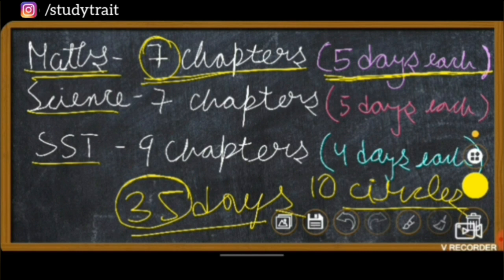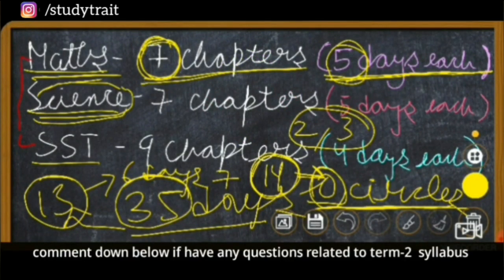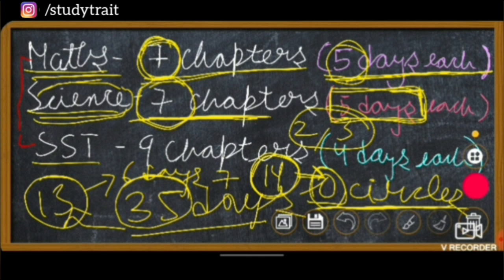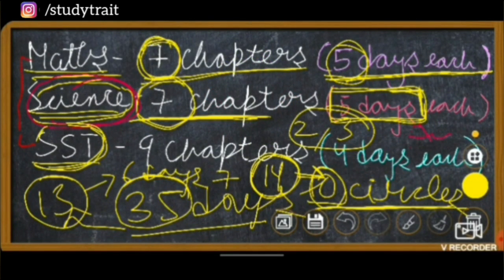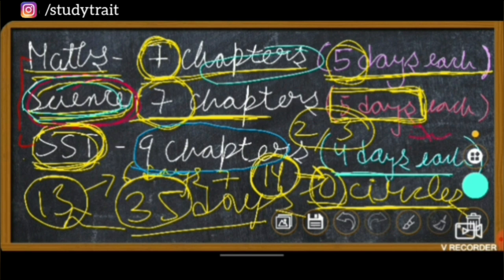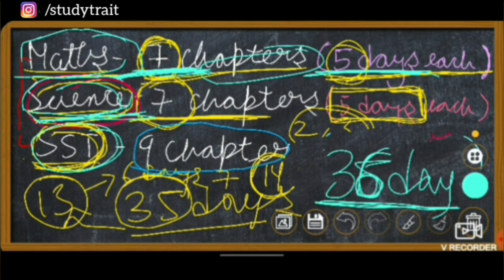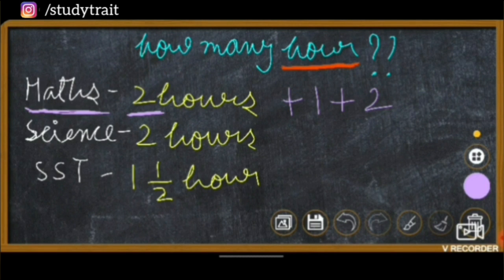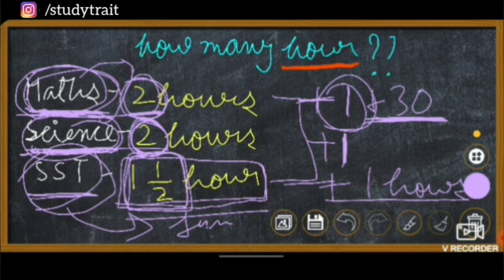How to start preparing for term-2 class 10 | complete syllabus till 28 feb | Study tip for term-2 📚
⚜ REALLY SORRY MATES I MADE A HUGE MISTAKE IT'S 28 NOT 30.